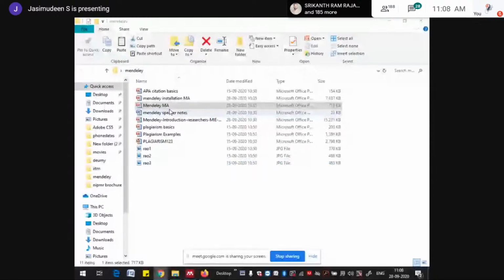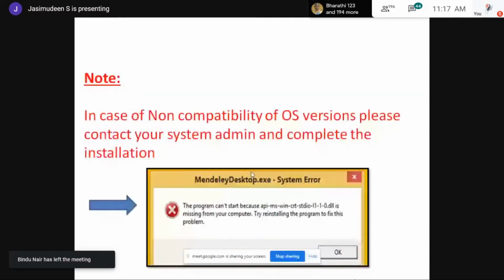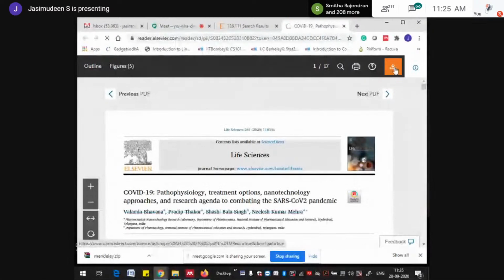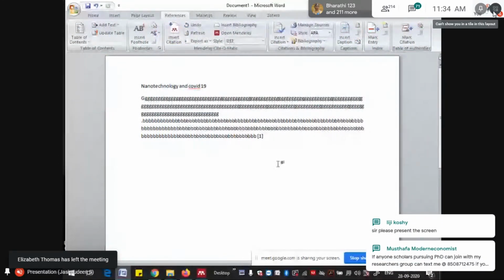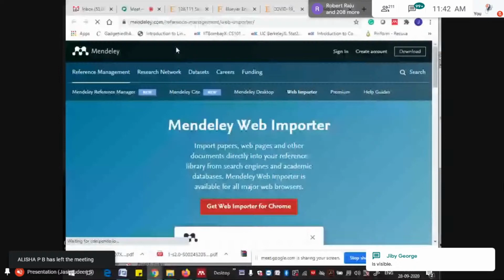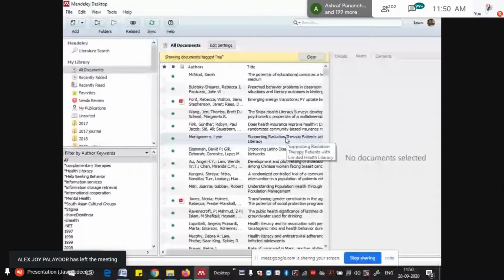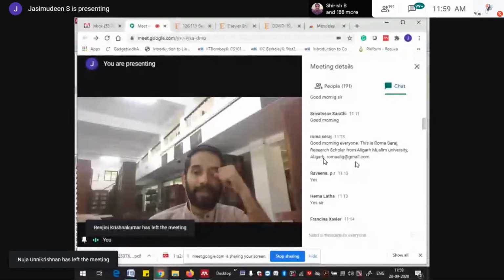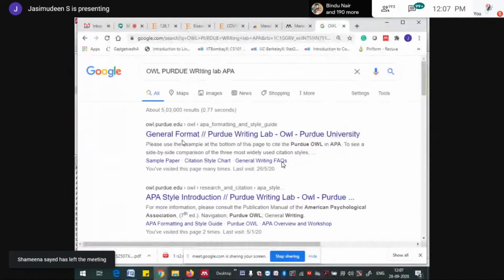Mendeley for Managing References for Scholarly Writings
This is the recorded video of the first session entitled, 'Using Mendeley  for Managing References' by Sri. JASIMUDEEN S., Librarian, St. Stephen's College Uzhavoor, Kottayam, of the three-day webinar on "Managing Literature for Scholarly Writing". This session explains how to use Mendeley for managing literature for scholarly writing.